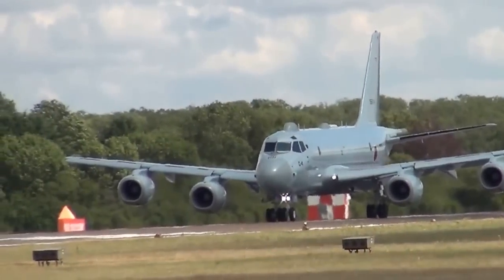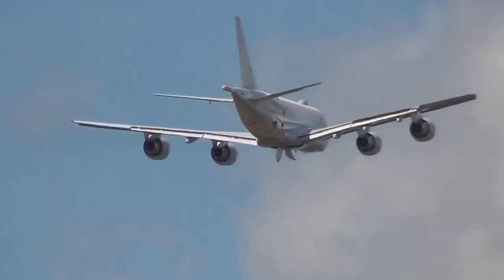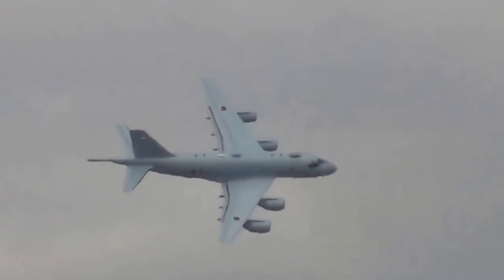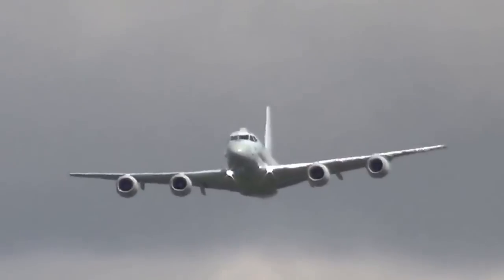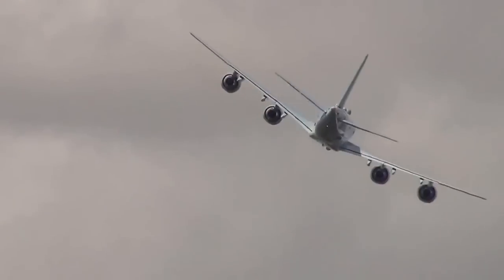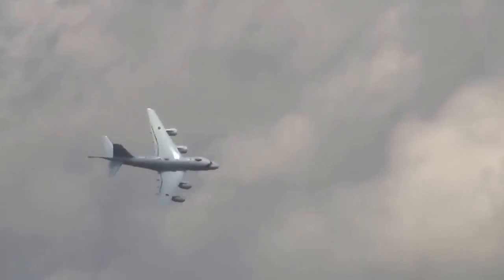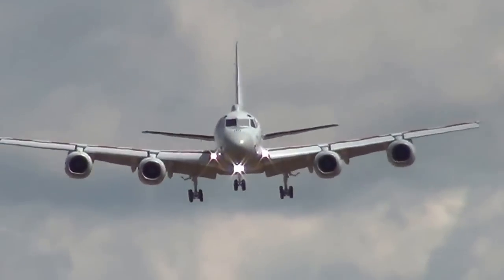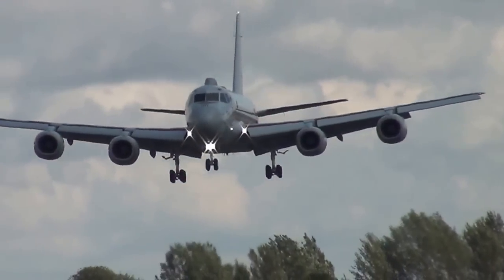Kawasaki P-1がイギリス RIATでノースロップ・グラマン・トロフィーを受賞 RIAT JMSDF Kawasaki P-1 DemoFlight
2015年7月にイギリスの航空ショー にて展示飛行をした川崎 P-1 の映像です。